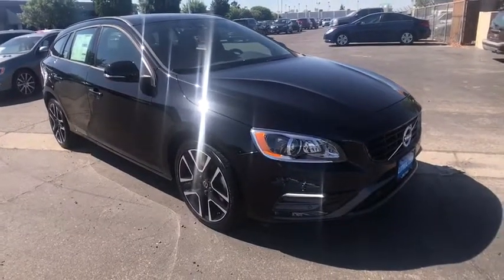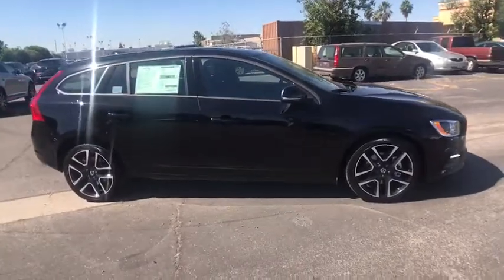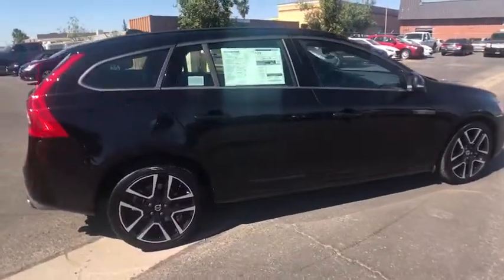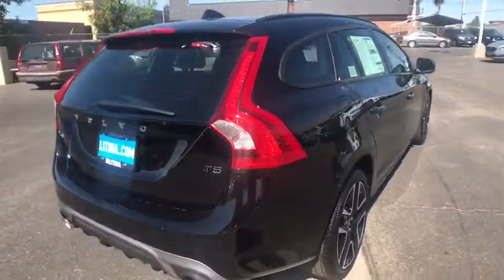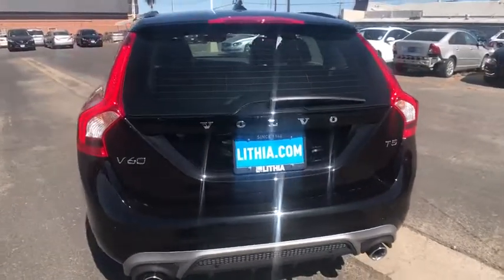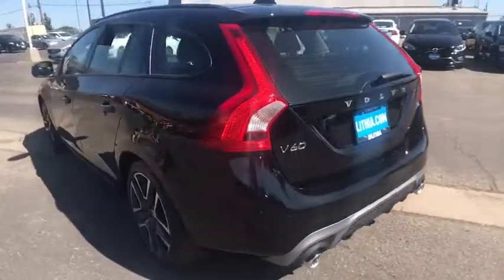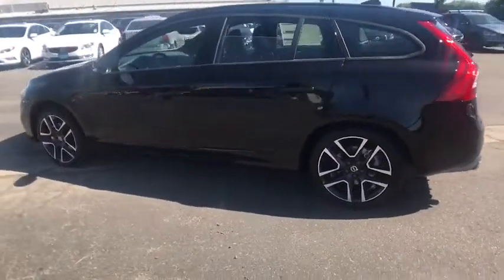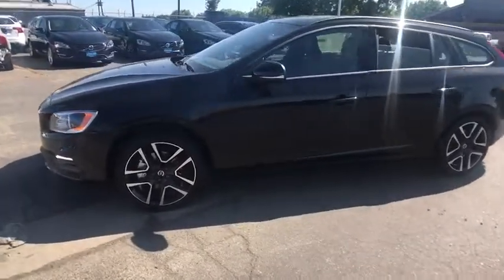2017 VOLVO V60 Fresno, Sacramento, Los Angeles, San Jose, Bakersfield, CA H1369305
NEW 2017 VOLVO V60
Lithia Volvo Fresno: Servicing Fresno, California near Sacramento, Los Angeles, San Jose, and Bakersfield, CA
2017 VOLVO V60 T5 FWD DYNAMIC - Stock#: H1369305 - VIN#: YV140MEL7H1369305

Lithia Volvo Fresno
5212 N Blackstone Ave

ADAPTIVE DIGITAL TFT DISPLAY|BLIND SPOT INFORMATION SYSTEM|BLIND SPOT INFORMATION SYSTEM PACKAGE|CARGO TRAY|CONVENIENCE PACKAGE|DUAL 2-STAGE CHILD BOOSTER SEATS|FRONT & REAR PARK ASSIST|GROCERY BAG HOLDER|HOMELINK INTEGRATED GARAGE DOOR OPENER|KEYLESS DRIVE|NET POCKET KIT|POWER CHILD LOCKS|POWER RETRACTABLE EXTERIOR MIRRORS|PROTECTION PACKAGE|REAR PARK ASSIST CAMERA|RUBBER FLOOR MATS|STEERING WHEEL GEAR PADDLES